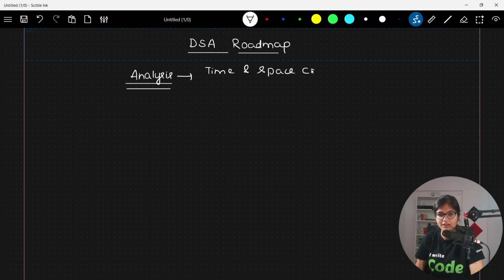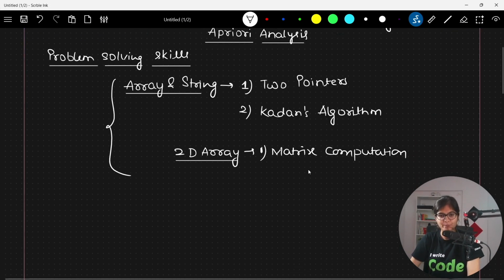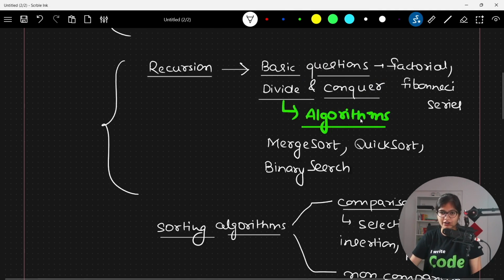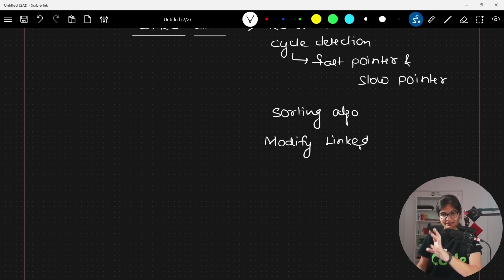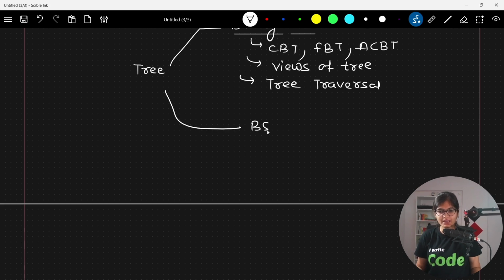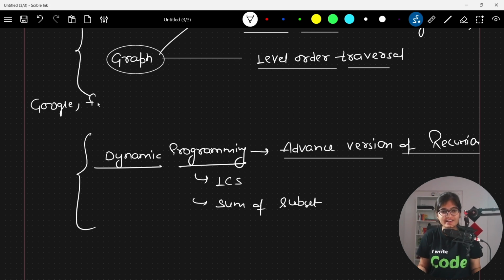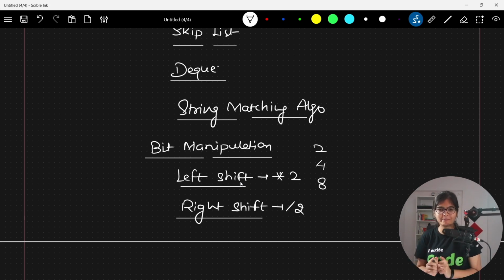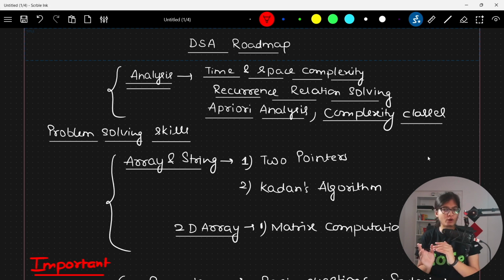Data Structure and Algorithms Roadmap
In this video, I will talk about the in-depth complete roadmap of how to learn Data Structure and Algorithms. This subject is really important to understand logically as it helps us to optimize the time and space complexity of the code.

Whether you are a Data Scientist or Frontend developer or in any other domain, product-based companies definitely asked you questions related to DSA because this helps the interviewer to determine your problem-solving skills.

Data Science
Podcasts